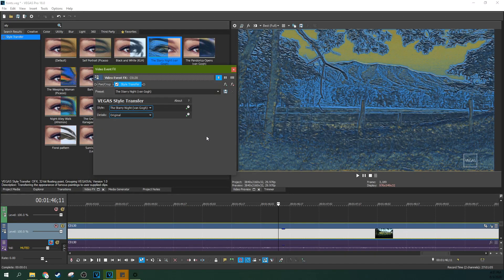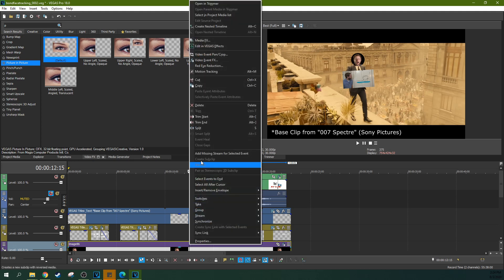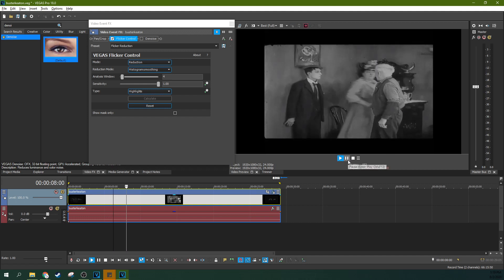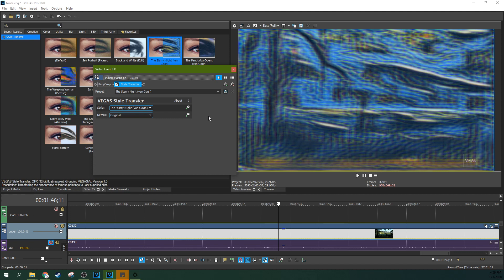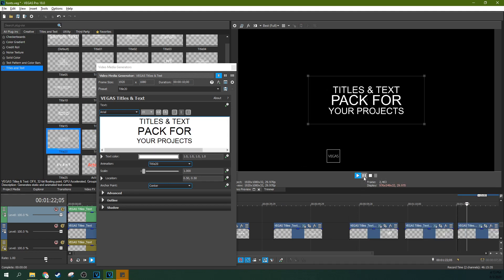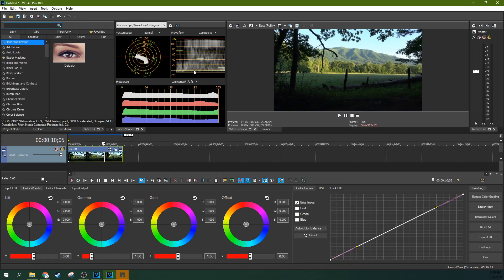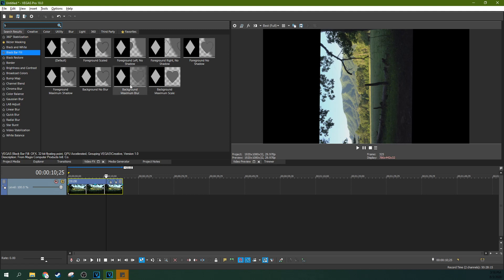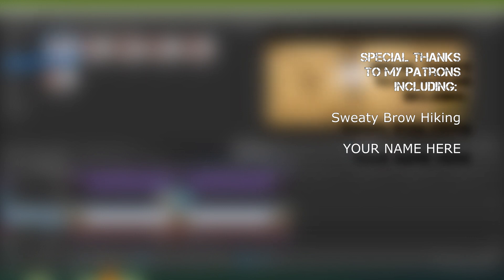VEGAS Pro 18 Review: All New Features Explored!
My Studio Headphones: